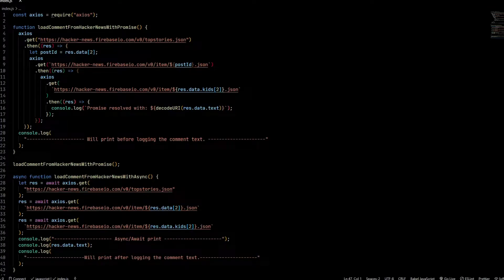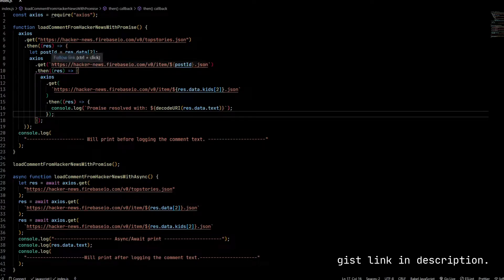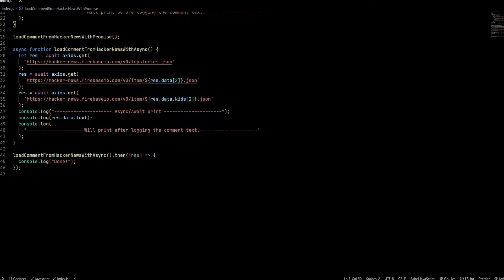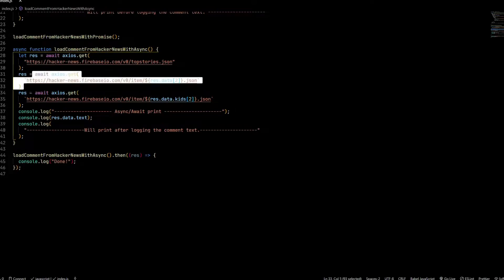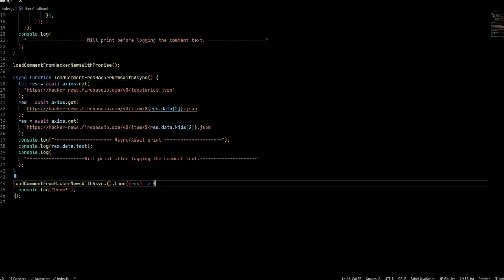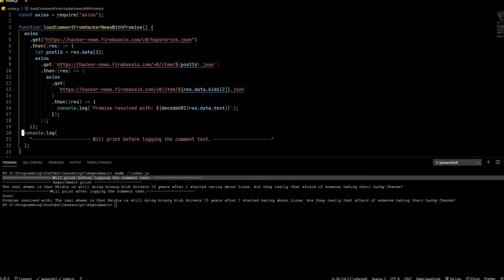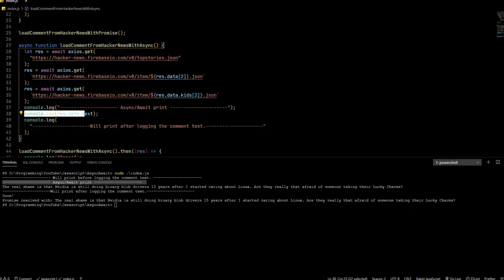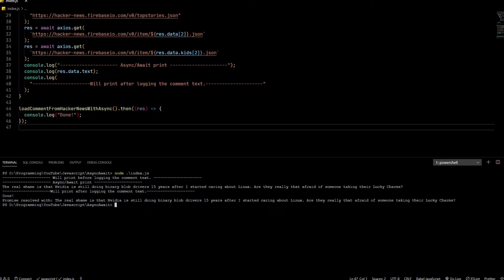Async/Await or Promise?